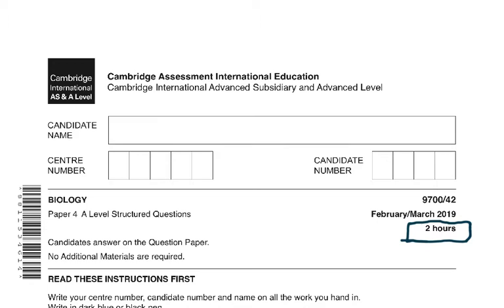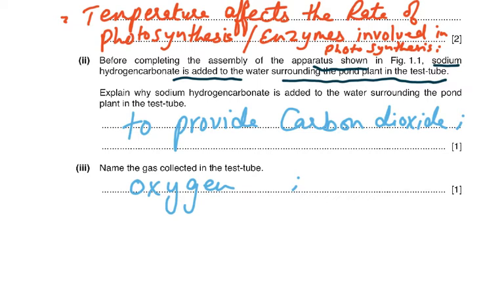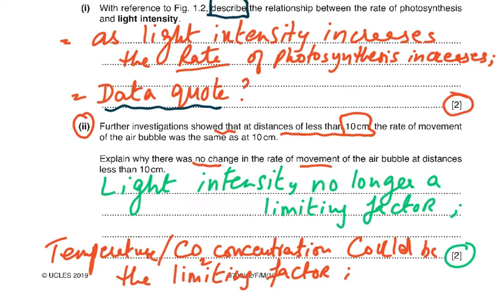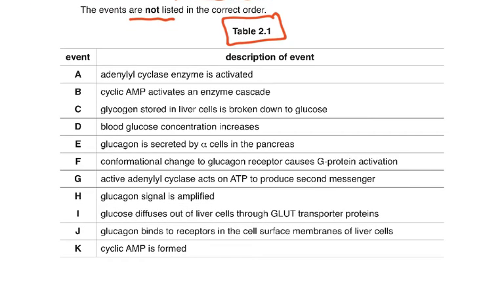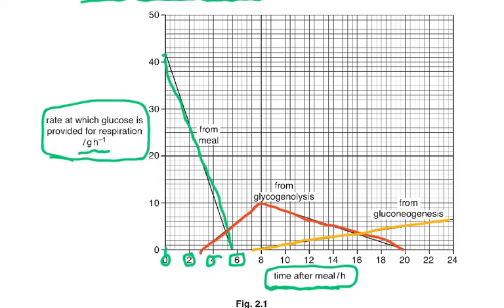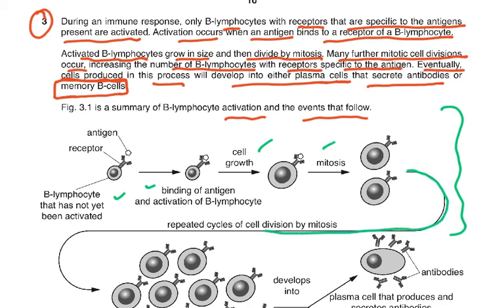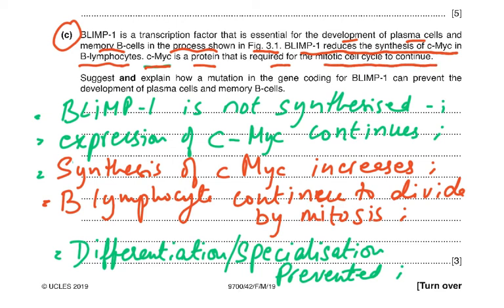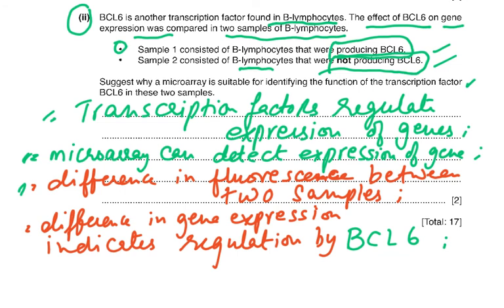A LEVEL BIOLOGY PAPER 42 SOLVED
MARCH 2019 ...PAPER 42 ...QUESTION 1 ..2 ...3 ONLY